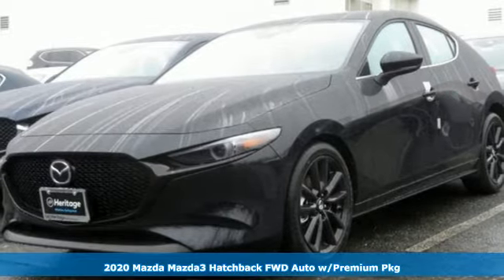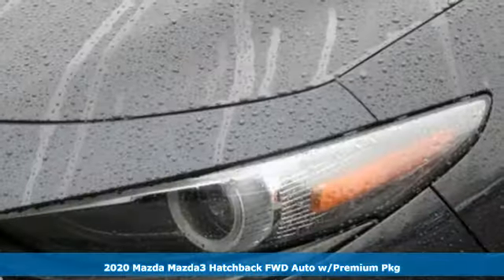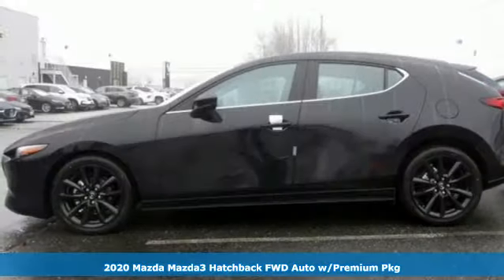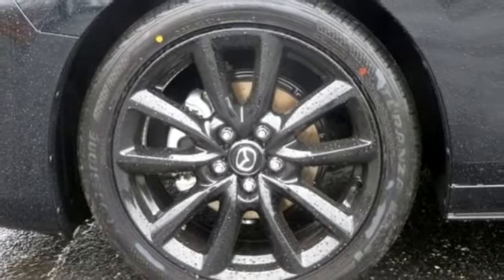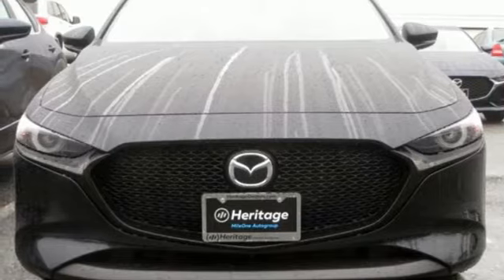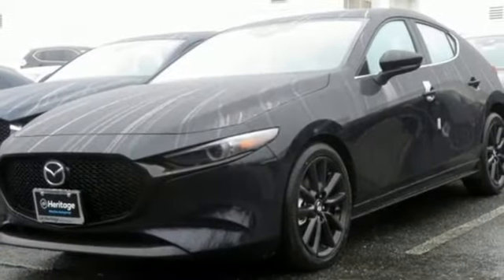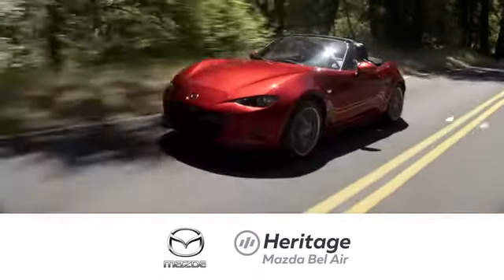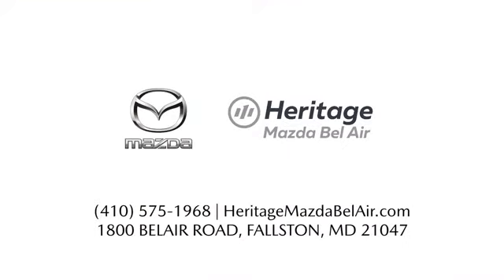2020 Mazda Mazda3 Baltimore MD Bel-Air, MD F0160282 - SOLD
Year: 2020
Make: Mazda
Model: Mazda3
Trim: Premium
Transmission: 6-Speed Automatic
Color: Black
Interior: Red
Stock #: F0160282
VIN: JM1BPANM5L1160282

Address:
1800 Belair Road